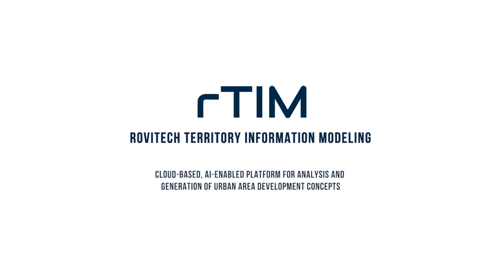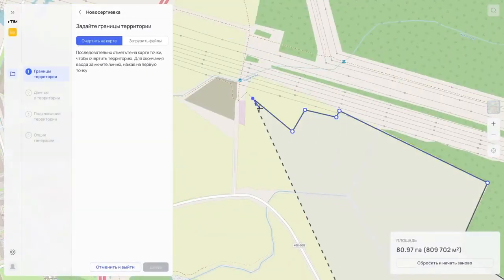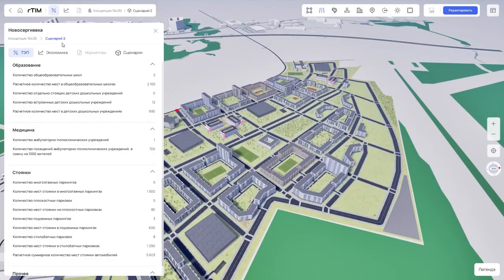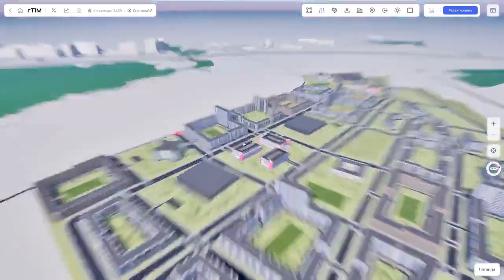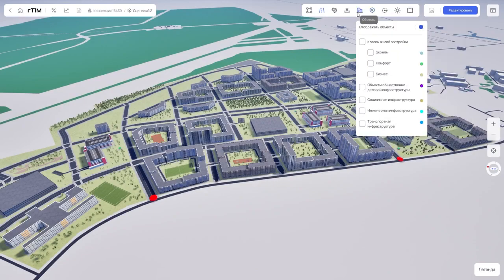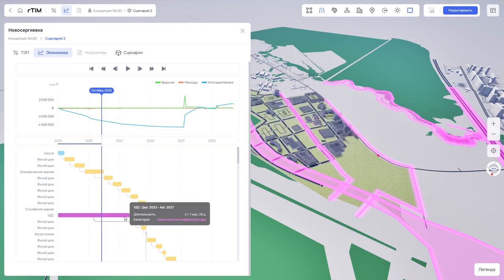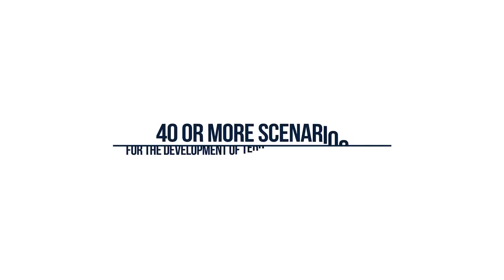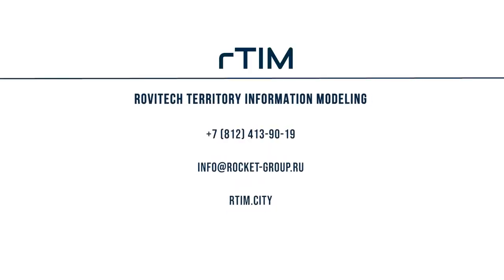rTIM platform. Rovitec Planning Our Future Together